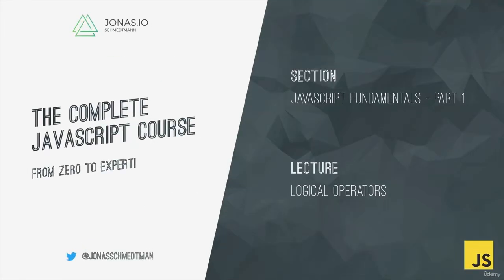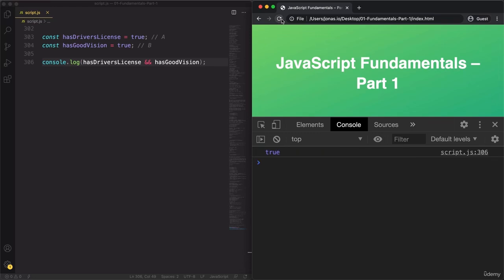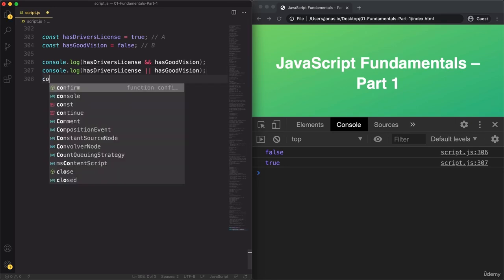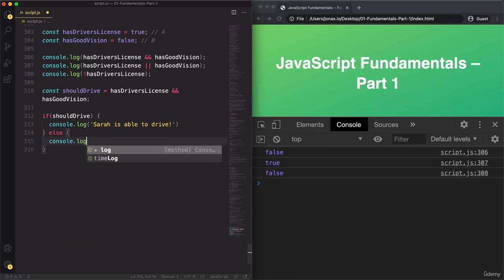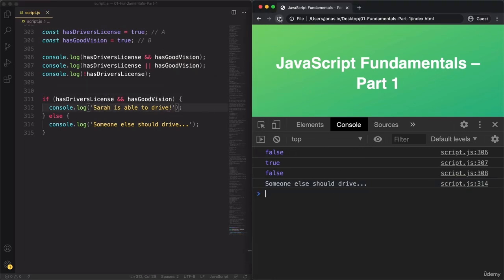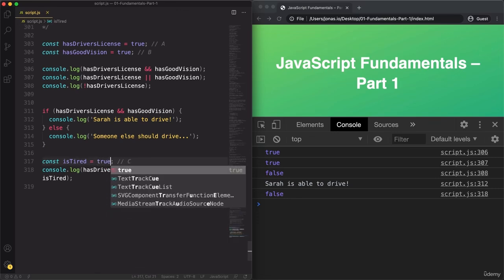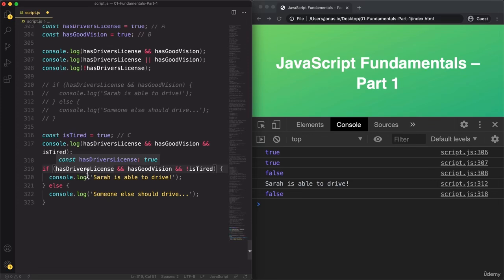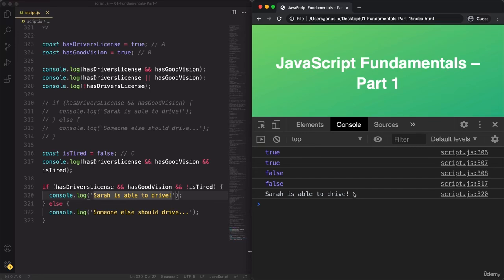022 Logical Operators